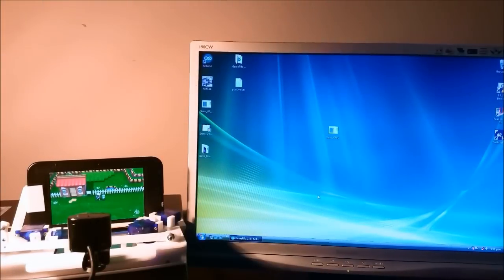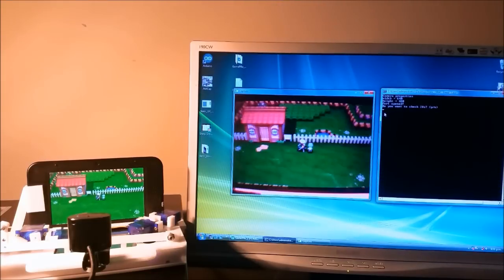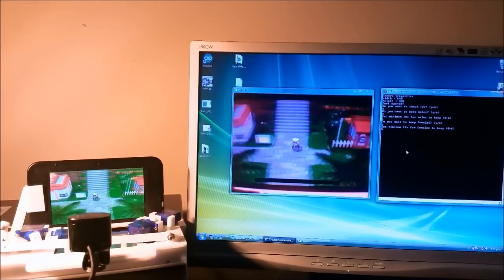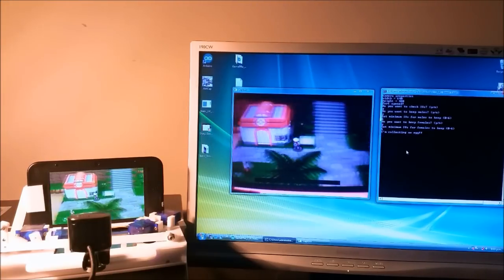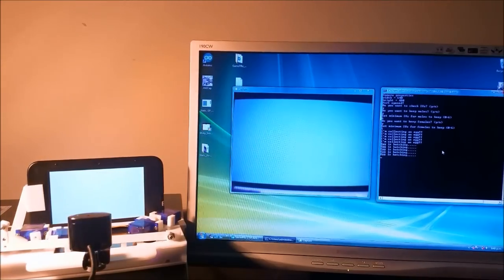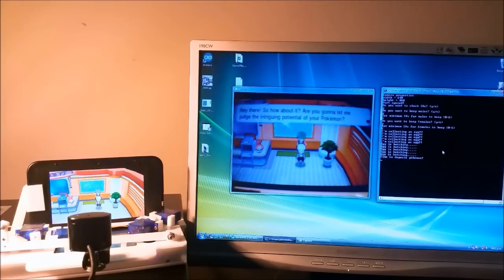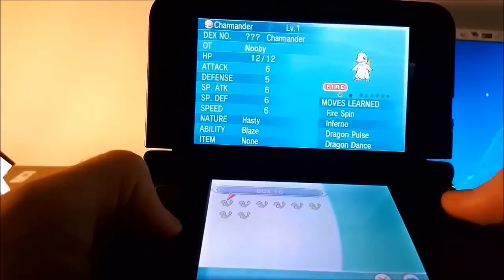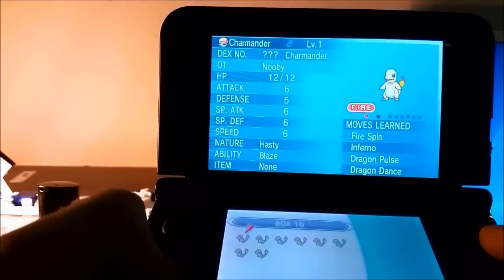Pokemon ORAS: Automatic Breeding for Shinies and Perfect IVs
Make sure you check out the GamePRo's official Facebook page!

This program uses the GamePRo in ORAS to automatically breed pokemon and also check for shinies and Perfect IVs.